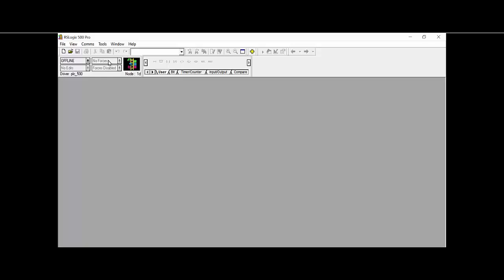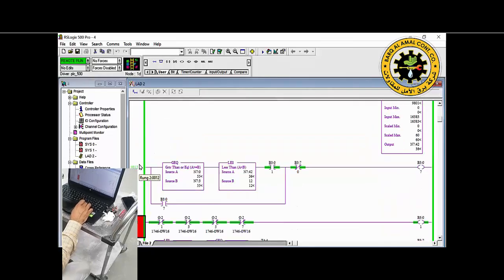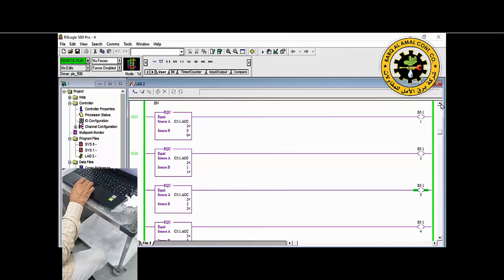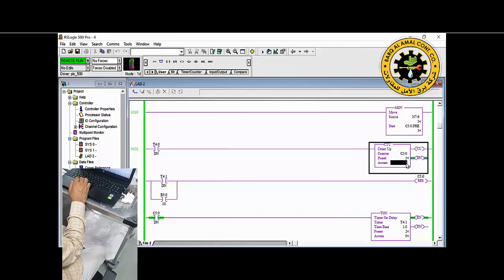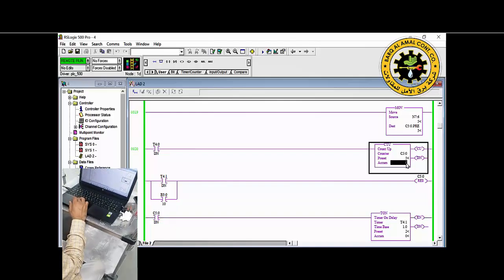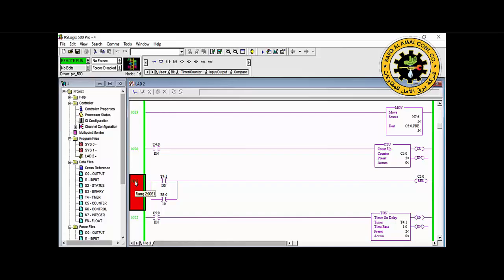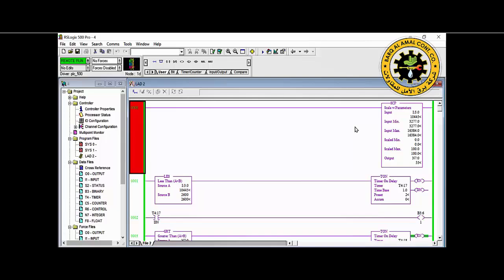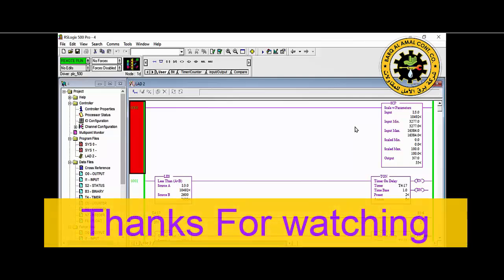Critical Procedure: Live Backup of an Allen-Bradley PLC for Industrial Booster Pumps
In the world of industrial automation, preventing downtime is paramount. A live backup of your PLC program is a non-negotiable skill for any automation professional. This video guide from Parveen Automations demonstrates the essential process of performing a live, online backup of an Allen-Bradley PLC program, focusing on a real-world application: a critical industrial booster pump system.

In this detailed tutorial, you will learn:
✅ The fundamental importance of live backups for system integrity and rapid recovery.
✅ A step-by-step procedure using Allen-Bradley's programming environment (Studio 5000 / RSLogix 5000).
✅ Key considerations and professional practices when backing up a running, online system.
✅ How to correctly save and verify the integrity of your backup file for future use.

Whether you are an experienced controls engineer, a maintenance technician, or an engineering student, this practical demonstration provides clear and actionable knowledge. If you work with industrial control systems, this is a procedure you need to master.

WARNING: This video is for educational demonstration purposes only. Interacting with live industrial control systems and high-power machinery like booster pumps carries significant electrical and mechanical risks. All work on such systems must be performed by qualified and authorized personnel, strictly adhering to site-specific safety and Lockout/Tagout (LOTO) procedures. Improper actions can result in severe equipment damage, serious injury, or death.